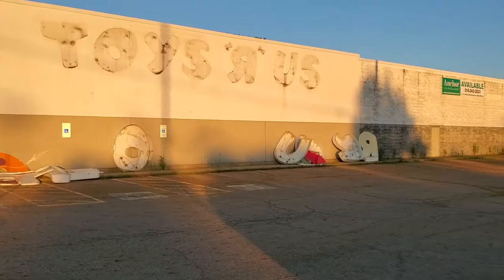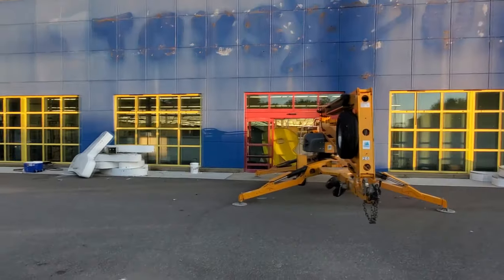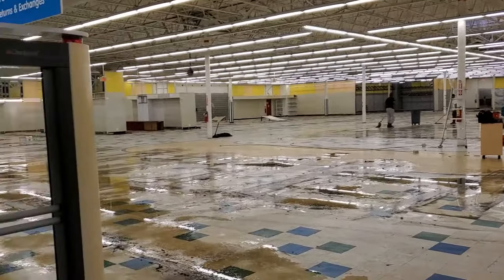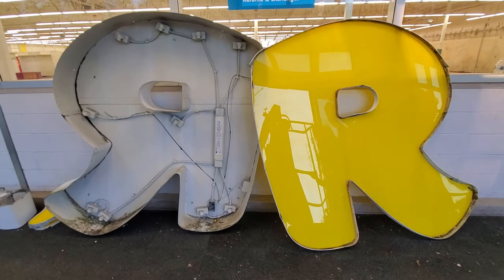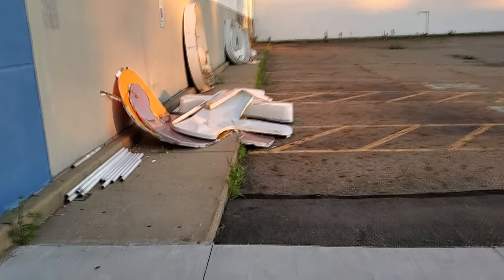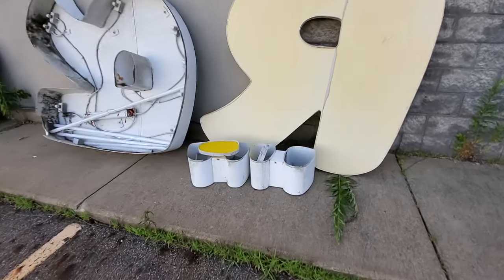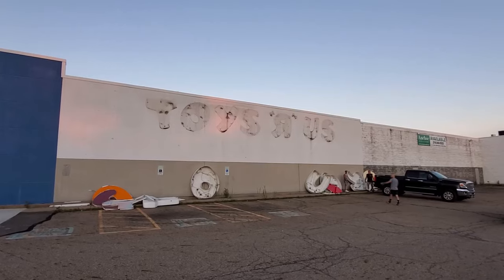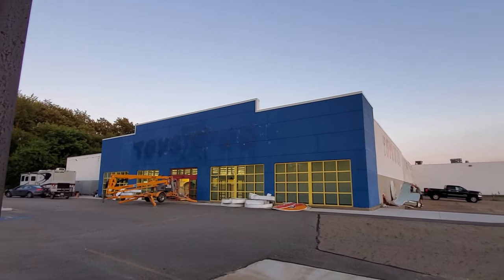THE LETTERS "R" DOWN !! THE FINAL STRAW for TOYS R US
Joseph Weaver